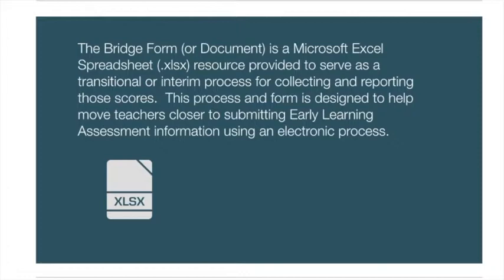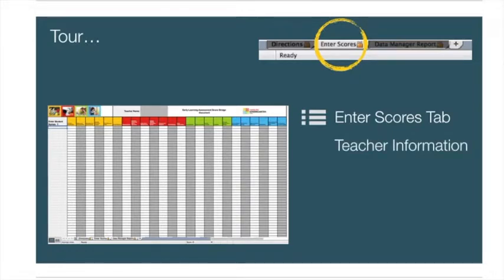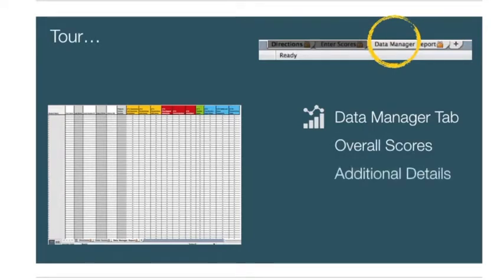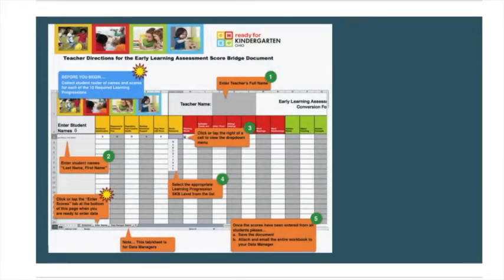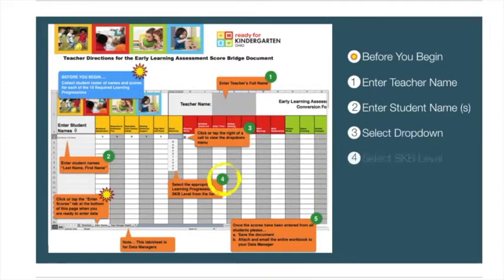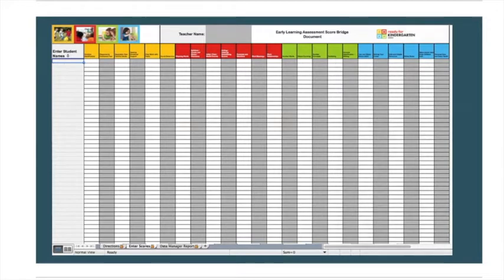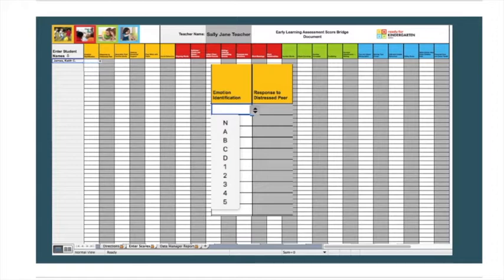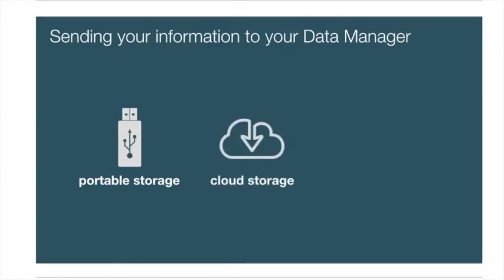Bridge Form Assistance